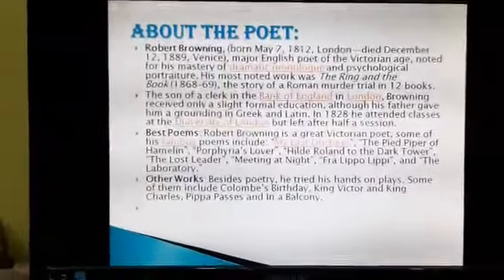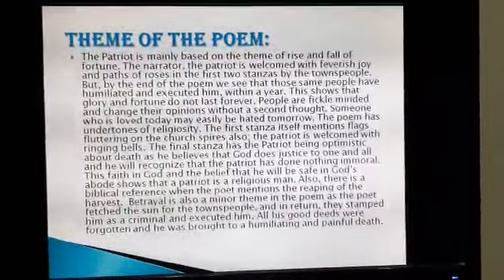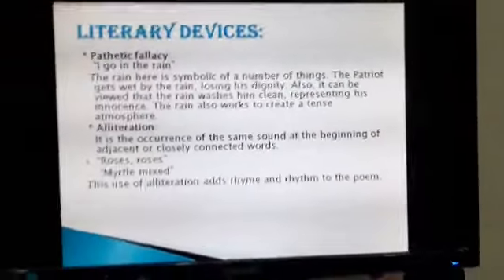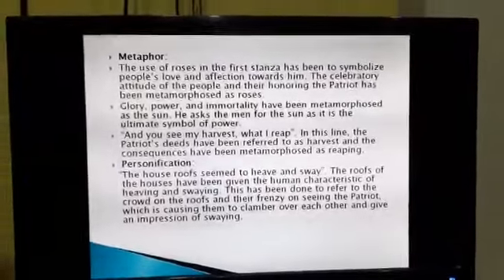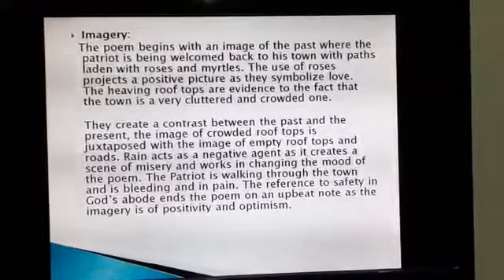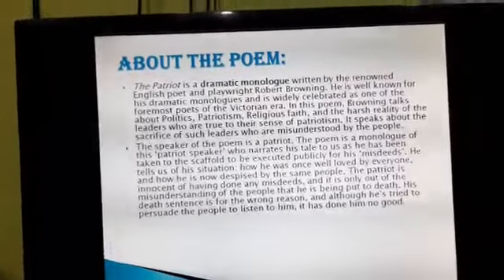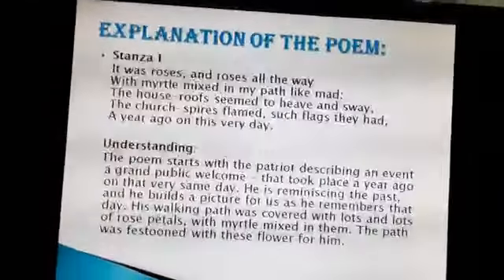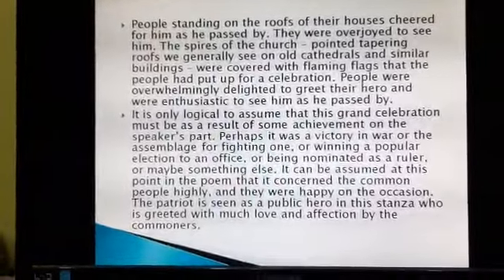KPSK-STD X-ENGLISH LITERATURE,- THE PATRIOT-VIDEO 1